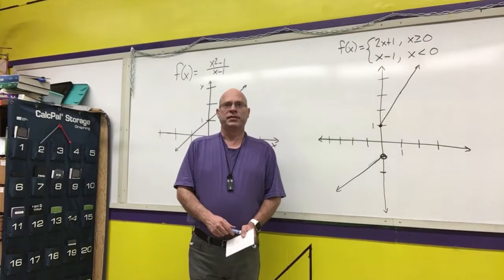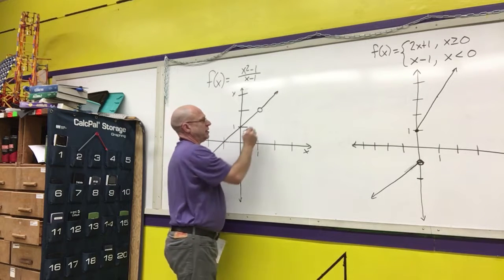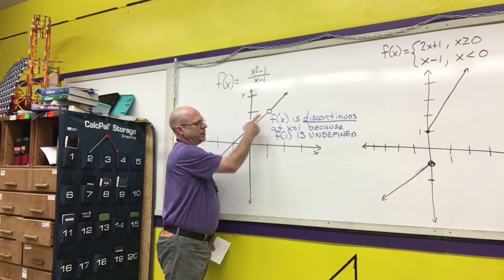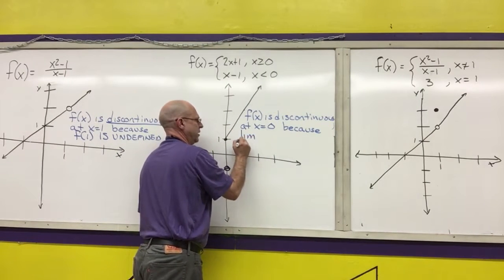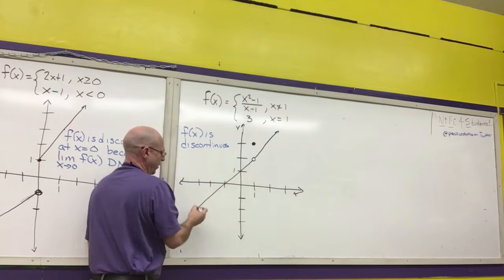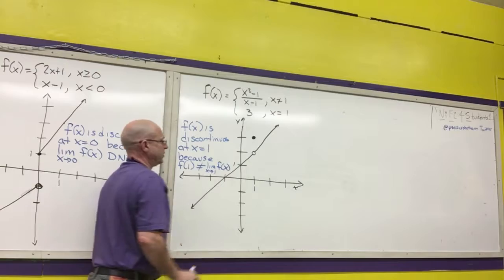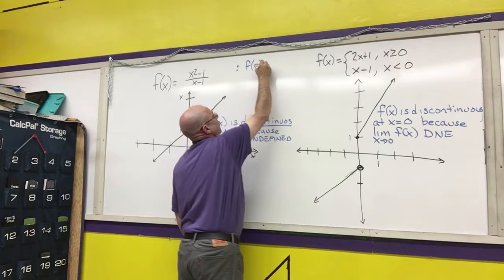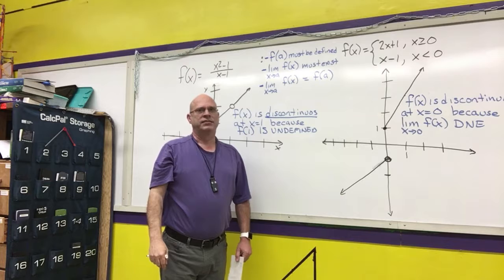M251-02-06A Continuity at a Point